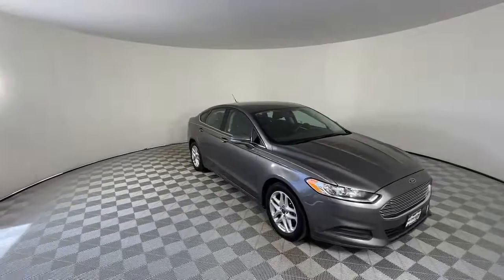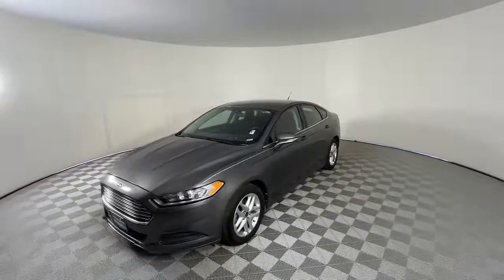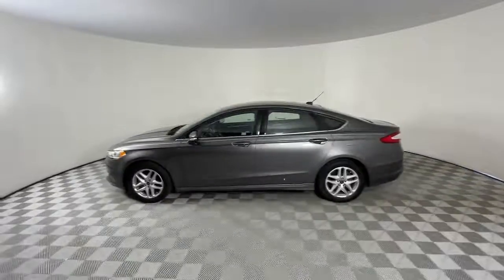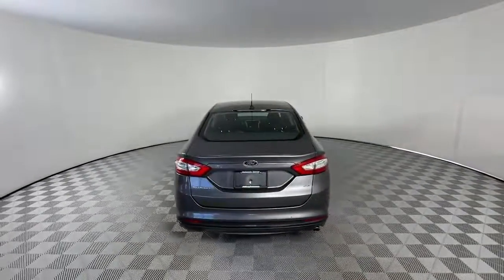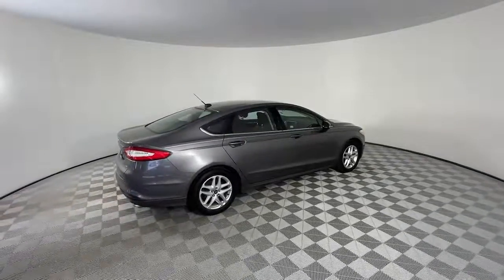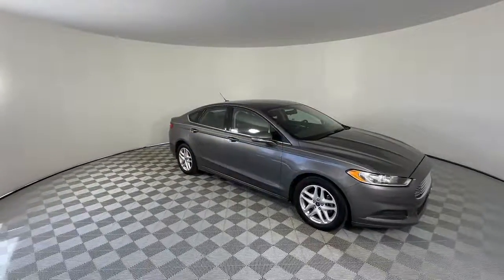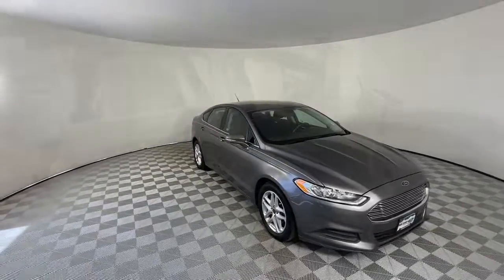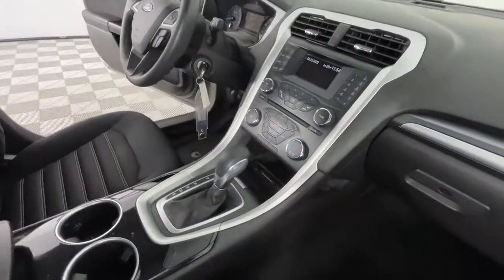2014 Ford Fusion Denver, Arvada, Lakewood, Bloomfield, Thorton DP9578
Sterling Gray Metallic Used 2014 Ford Fusion available in 7887 West Tufts Avenue, Denver, Colorado at Phil Long Ford of Denver. Servicing the Denver, Arvada, Lakewood, Bloomfield, Thorton, CO area.

Phil Long Ford of Denver
7887 West Tufts Avenue

Ford Blue Certified Excellent Condition LOW MILES - 35522! SE trim. FUEL EFFICIENT 34 MPG Hwy/22 MPG City! Brake Actuated Limited Slip Differential CD Player Bluetooth XM Radio Aluminum Wheels TRANSMISSION: 6 SPEED AUTOMATIC W/SEL... AUX Port Non-Smoker vehicle. AND MORE!EXCELLENT SAFETY FOR YOUR FAMILYChild Safety Locks Electronic Stability Control Brake Assist 4-Wheel ABS 4-Wheel Disc Brakes Tire Pressure Monitoring System Safety equipment includes Child Safety Locks Ford SE with Sterling Gray Metallic exterior and Charcoal Black interior features a 4 Cylinder Engine with 175 HP at 6000 RPM*.VEHICLE FEATURESMP3 Player Smart Phone Integration Keyless Entry Steering Wheel Controls.OPTION PACKAGESTRANSMISSION: 6 SPEED AUTOMATIC W/SELECTSHIFT (STD).SHOP WITH CONFIDENCECARFAX Vehicle History Report included 11000 FordPass Rewards Points to use toward scheduled maintenance visits or other rewards 139 Point Inspection Performed by Factory-Trained Technicians Complimentary 24/7 Roadside Assistance for 90 Days Service available at any Ford Dealer in the 50 states Complimentary SiriusXM 3-month trial 90-day/4000 mile (whichever comes first) Comprehensive Limited Warranty coverageEXPERTS ARE SAYINGWith solid power excellent fuel economy provocative styling and a huge array of tech features the 2014 Ford Fusion is a top choice for a midsize sedan. -Edmunds.com. Great Gas Mileage: 34 MPG Hwy.New Vehicle pricing may not include any upfits or aftermarket items. Please call dealer to verify these costs. Horsepower calculations based on trim engine configuration. Fuel economy calculations based on original manufacturer data for trim engine configuration. Please confirm the accuracy of the included equipment by calling us prior to purchase.Offer is valid through 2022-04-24.